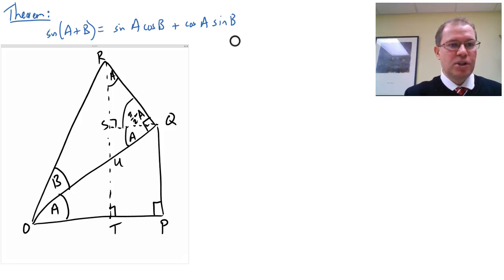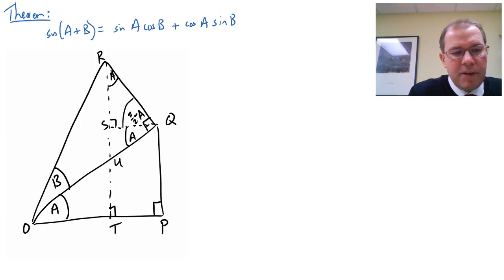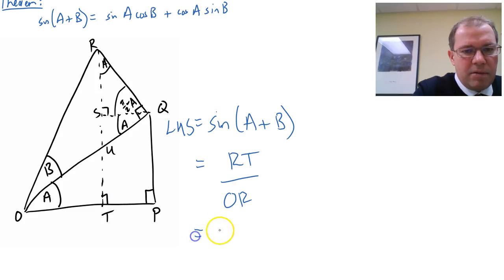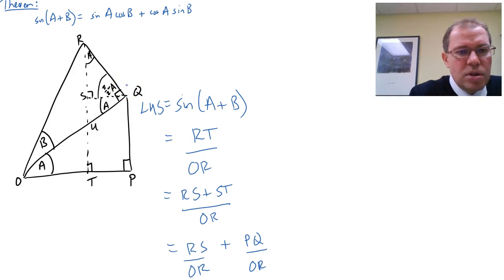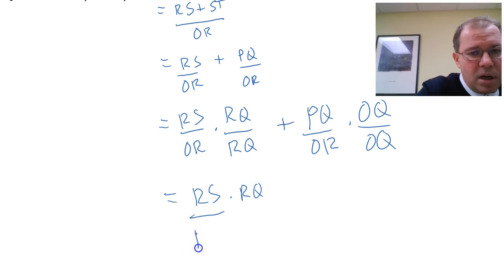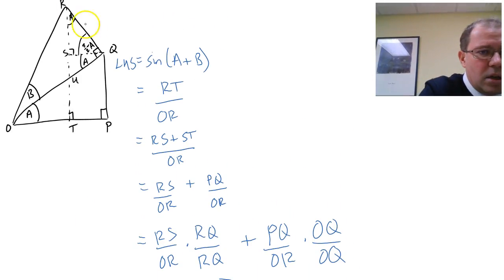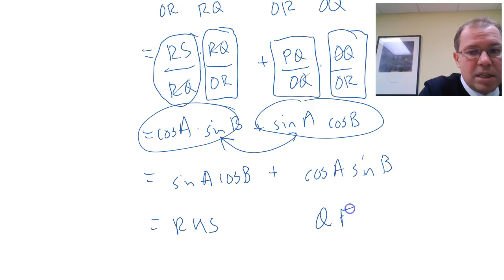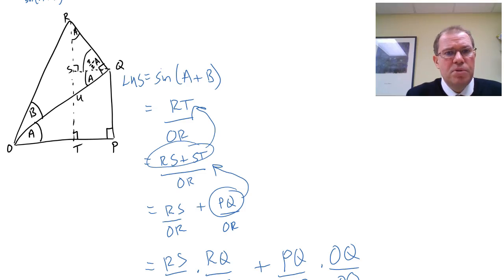sin(A+B) Proof of sinAcosB+cosAsinB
In this video we will prove the addition formulae sin(a+B)=sinAcosB+cosAsinB using right angles trig SOHCAHTOA and some nifty algebra!